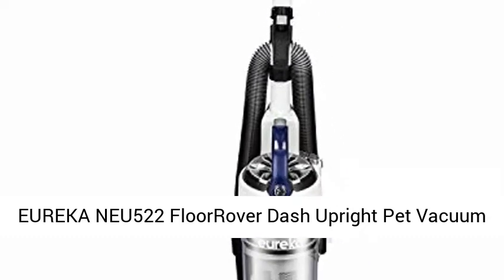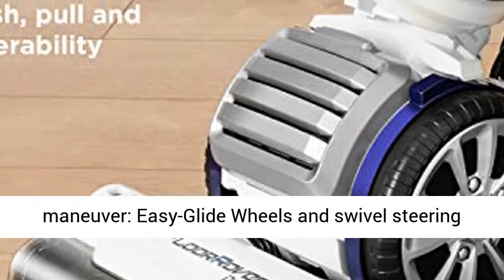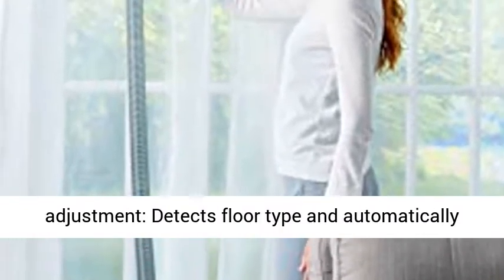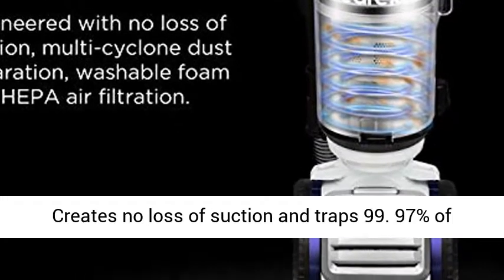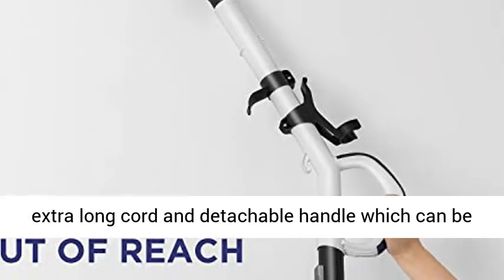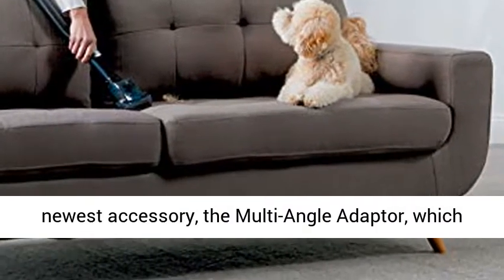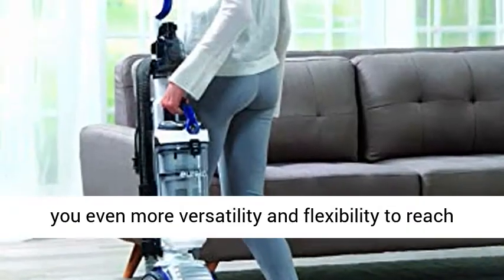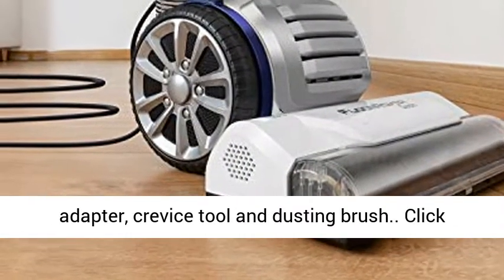EUREKA NEU522 FloorRover Dash Upright Pet Vacuum Cleaner, HEPA Filter, Swivel Steering for Review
EUREKA NEU522 FloorRover Dash Upright Pet Vacuum Cleaner, HEPA Filter, Swivel Steering for Carpet and Hard Floor, Bagless, Deep Ocean           Easy to maneuver: Easy-Glide Wheels and swivel steering ensure smooth movement on all floor types including DEEP carpets
Automatic height adjustment: Detects floor type and automatically adjusts for impressive cleaning results
Multi-cyclone filtration system + HEPA filter: Creates no loss of suction and traps 99. 97% of dust and allergens, perfect for pet owners
Extended cleaning reach & flexibility: with a 35ft extra long cord and detachable handle which can be connected to the hose for up to 12 feet of above floor cleaning reach. Comes Equipped with our newest accessory, the Multi-Angle Adaptor, which can be used with any of the on-board tools giving you even more versatility and flexibility to reach hard to clean areas
Accessories: On-board accessories include Pet Turbo Brush, multi-angle adapter, crevice tool and dusting brush"